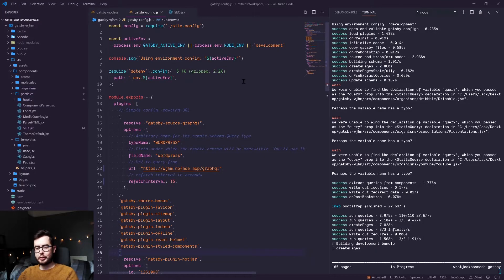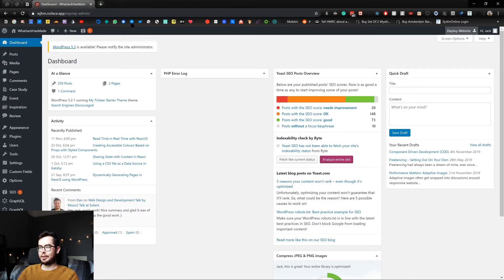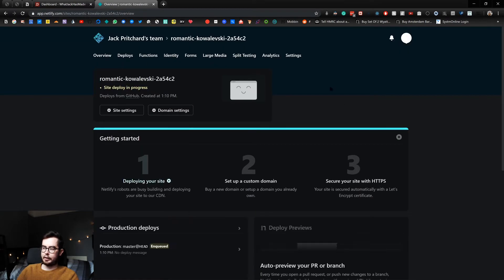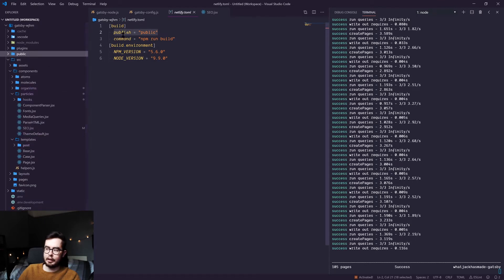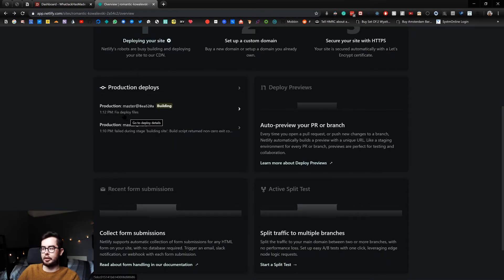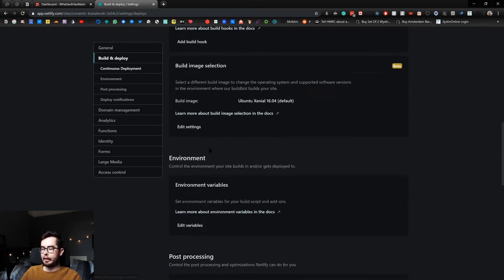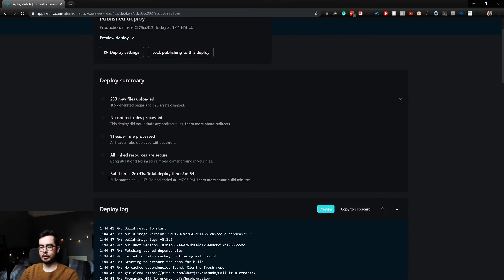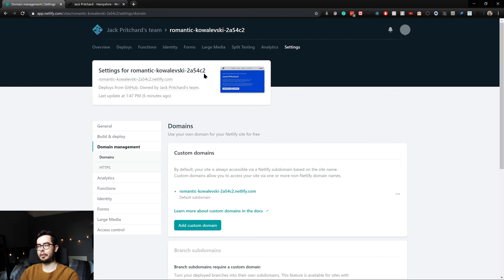Gatsby & WordPress - 4.1. - Deploying to Netlify